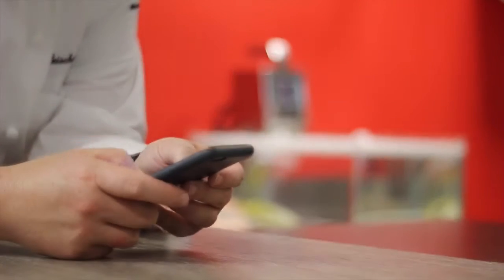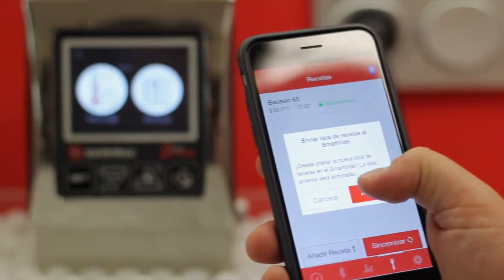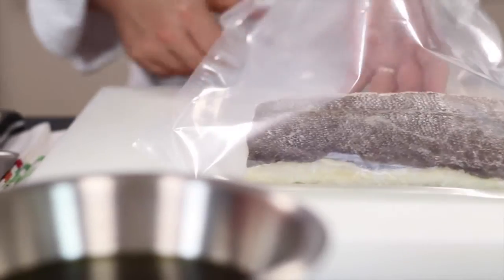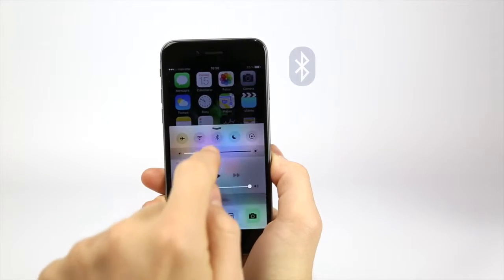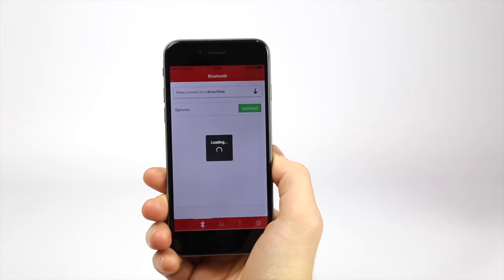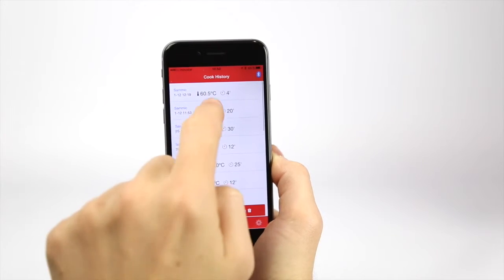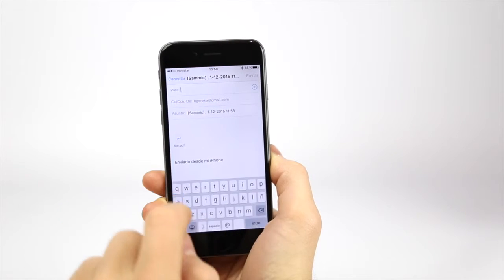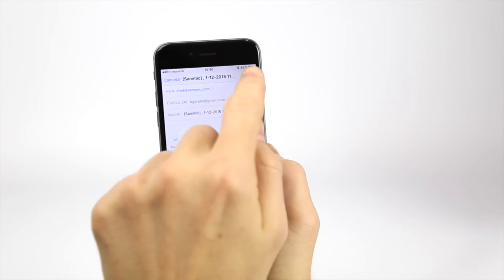Smartvide 8 Food safety reports